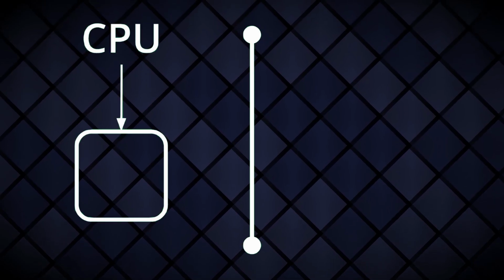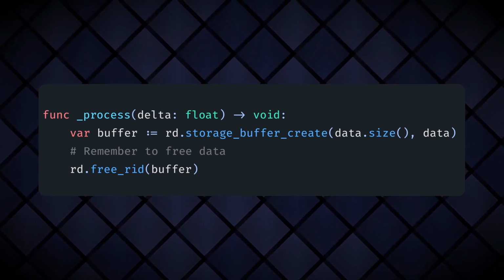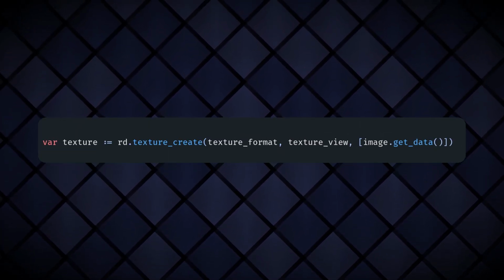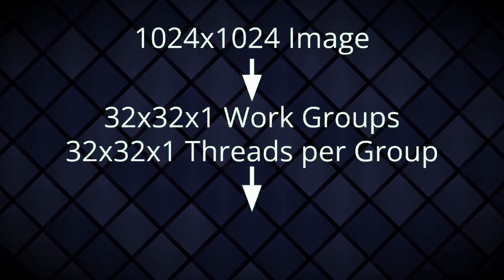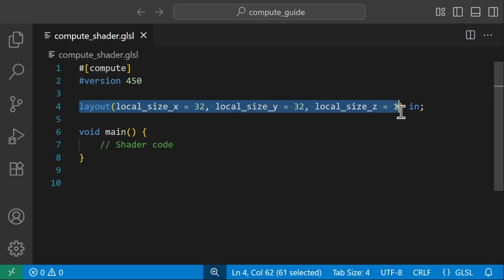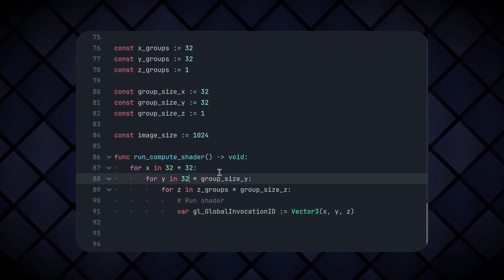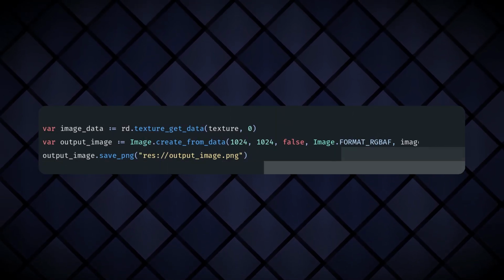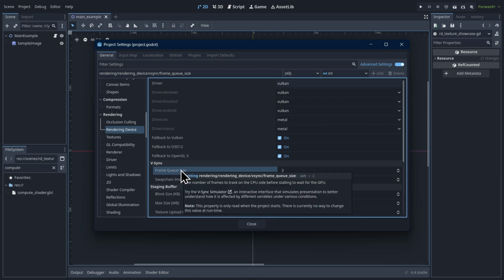A Guide to Using Compute Shaders in Godot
Godot 4 added the compute shader functionality to the engine. Although compute shaders are quite powerful, I personally haven't found many good beginner resources on them, so I decided to make this video! It's a short guide to getting started with compute shaders in Godot, with a special focus on explaining the fundamentals, such as how to use RenderingDevice, and what work groups actually are.

Chapters:
0:00 Intro
1:14 Godot's RenderingDevice API
2:50 Running Compute Shaders
8:39 Writing a Shader in GLSL
13:22 Getting the Shader's Output
16:23 Outro

I'm experimenting with a new format of video, so I'd really appreciate any advice for how you think I could improve this style going forward. If you have any questions or suggestions, please let me know!